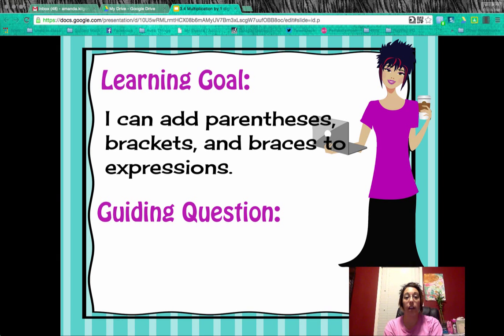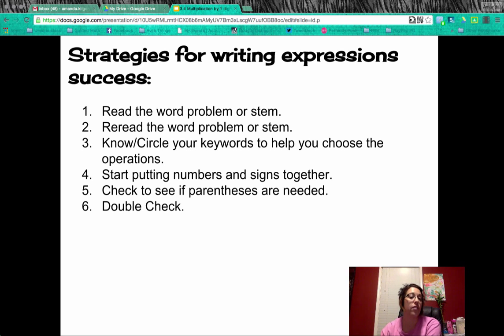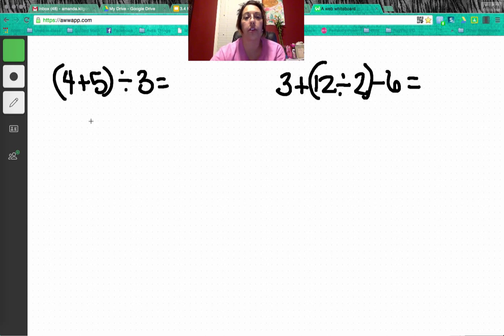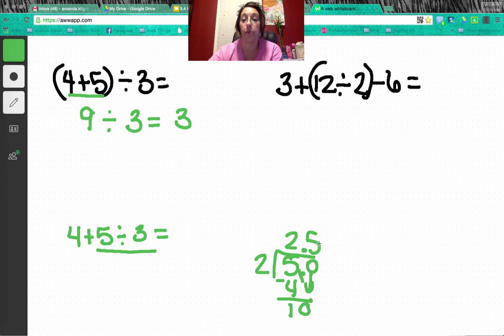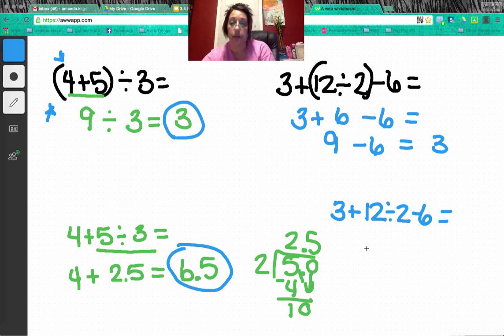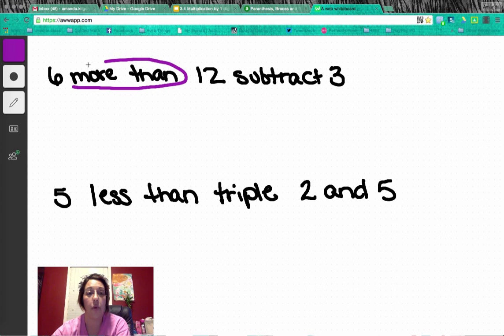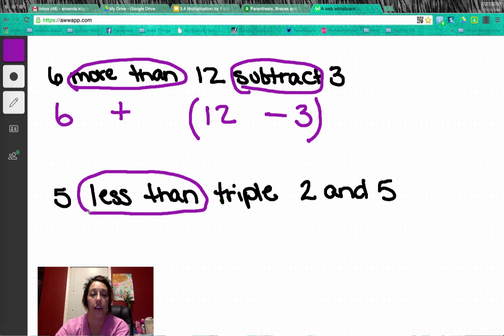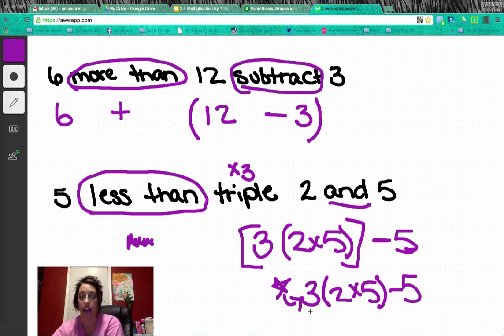Using Parentheses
Evaluating Order of Operations and Generating Expressions